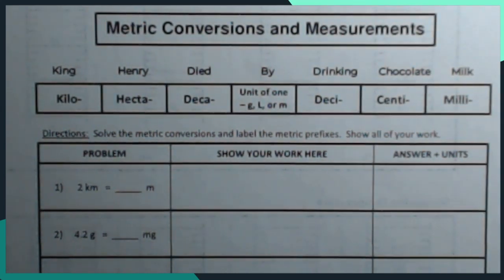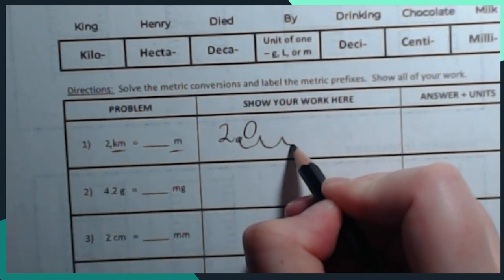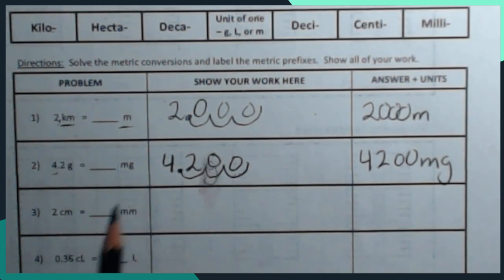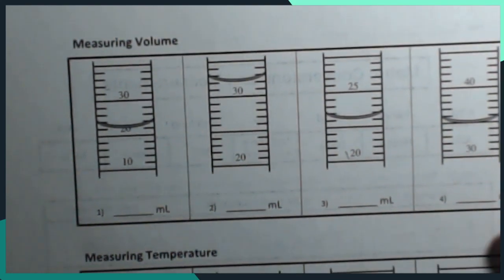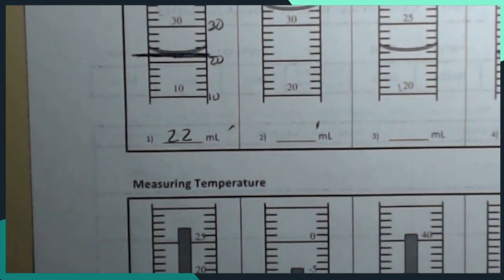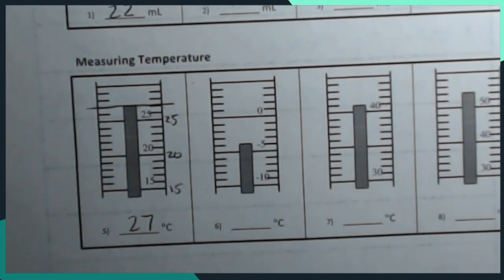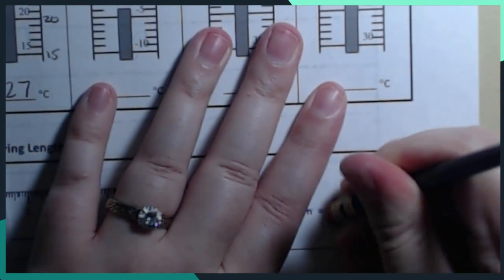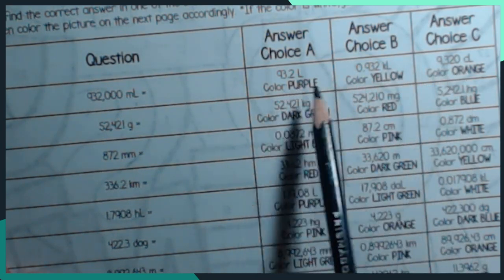Metric Conversion Part 2